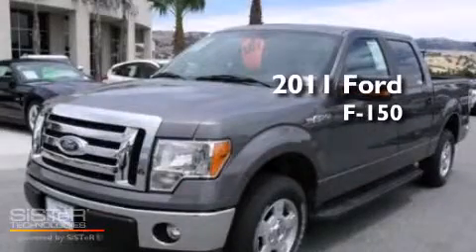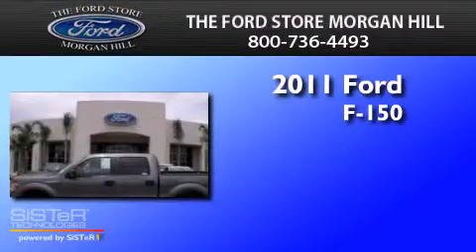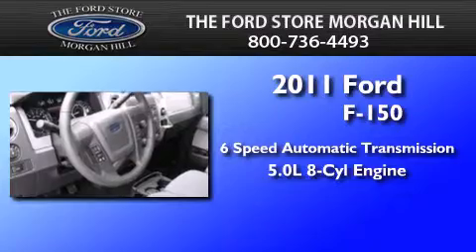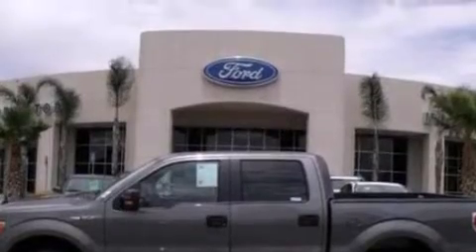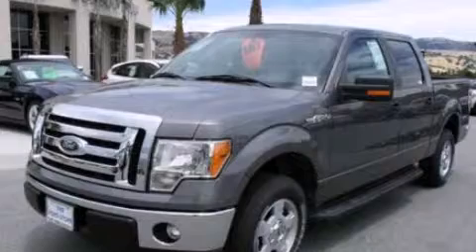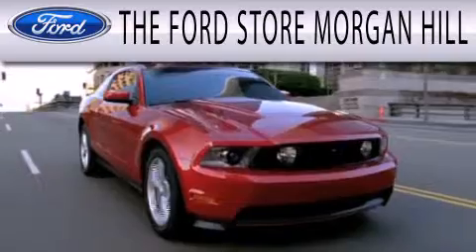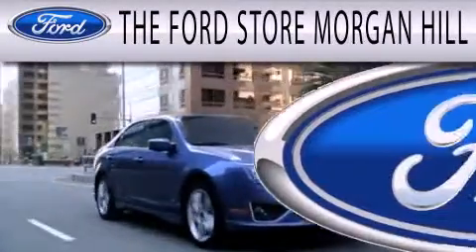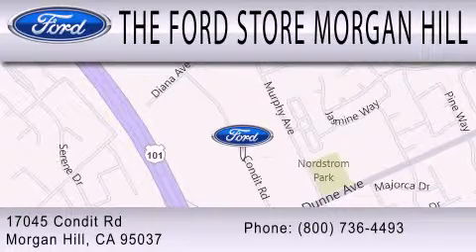2011 FORD F-150 Morgan Hill CA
We have been honored to serve the Morgan Hill CA area , we promise that your experience at our dealership will exceed your expectations !

 Year : 2011
 Make : FORD
 Model : F-150
 Engine : 5.0L V8
 Trans . : AUTO 6SPD
 Exterior : STERLING GRAY METALLIC
 Miles : 5

 Stock : 350194